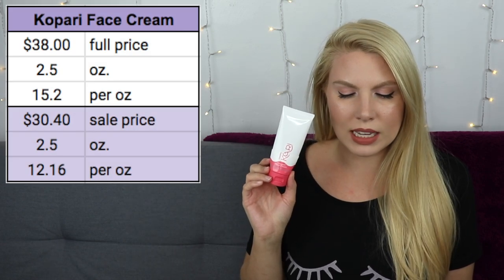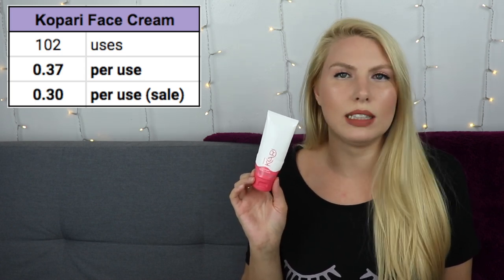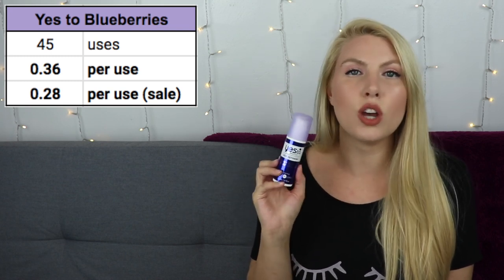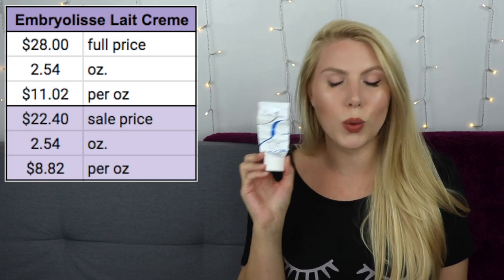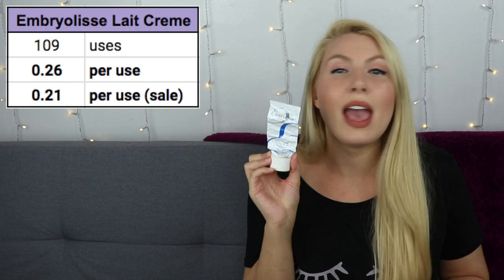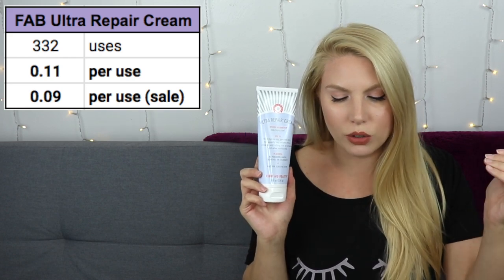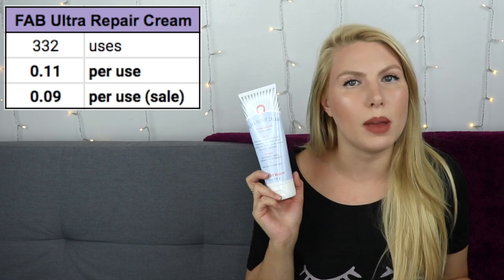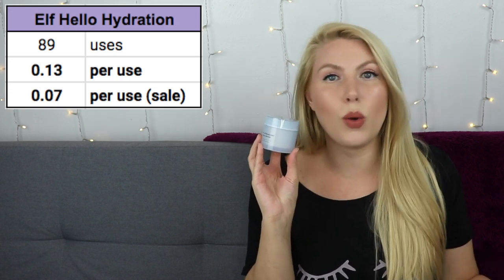The Cost Per Use | How long does it take to use up a face cream?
Today’s video is a breakdown of how many applications it took to finish 5 different face creams. I then used that information to roughly estimate cost per use.

What I'm Wearing:
Eyeliner - ABH Waterproof Crème Color in Jet
Lips - Nabla Sweet Gravity Liquid Lipstick
Highlighter - Charlotte Tilbury Filmstar Bronze and Glow in Light to Medium